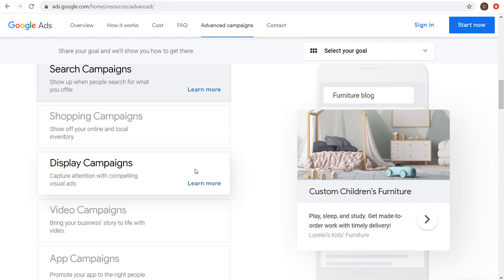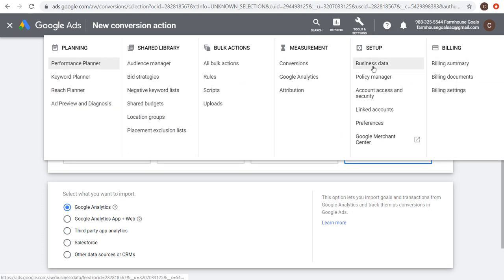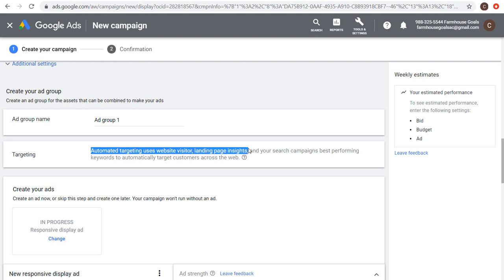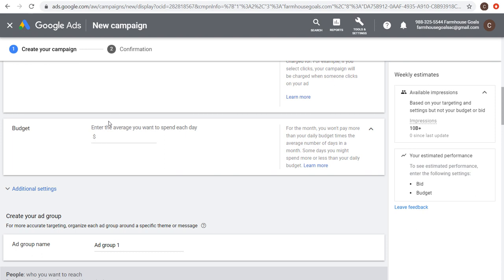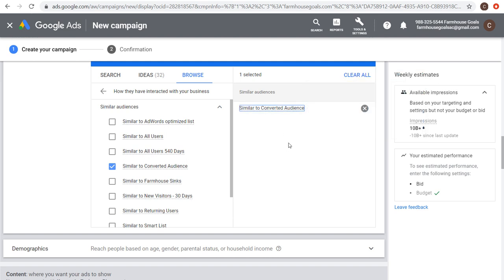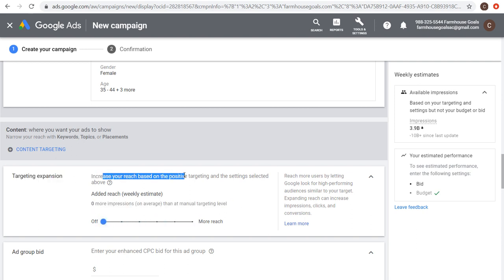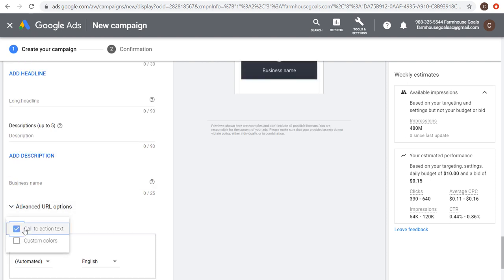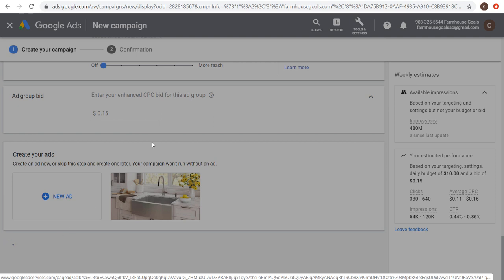Google Display Ads Tutorial for Beginners in 25 Minutes - How To Create Google Display Network Ads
You can learn how to create Google Display Network campaigns with ease. It can be difficult to figure out Google Display Advertising when you get started, so this is a great starting point for beginners. I will show you how to create your Google Ads account, set-up billing, link your Google Ads and Google Analytics accounts, and set-up conversion tracking. It is vital to set-up conversion tracking so you can create Google Ads campaigns that optimize for leads or sales, depending on your goals. Whether you want to drive sales, leads, subscriptions, free trials, or anything else with your Google Display Ads campaign, you can track everything that happens on your website.

I will also show you how to create Smart Google Display Advertising campaigns, which have become very popular. With Smart Display Ads with Google Ads, you do not need to set-up targeting yourself, so you do not need to worry about Audience targeting, Remarketing, Similar Audiences, In-Market Audiences, Custom Intent Audiences, Placement targeting, Website targeting, and more.